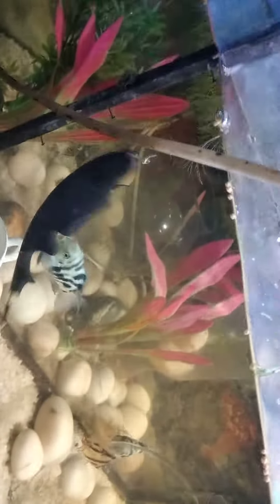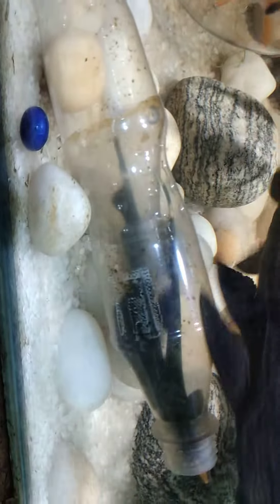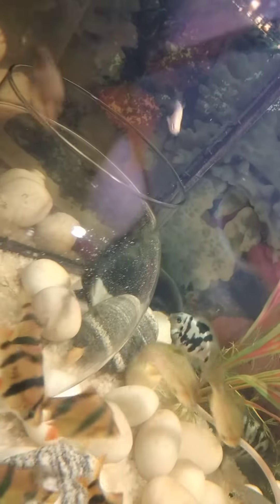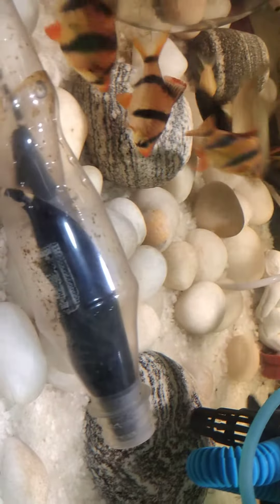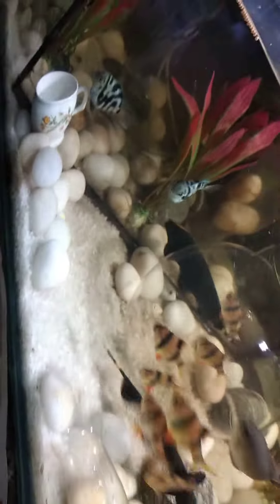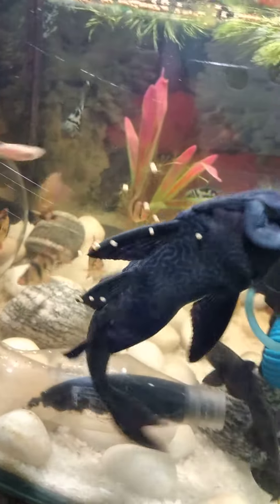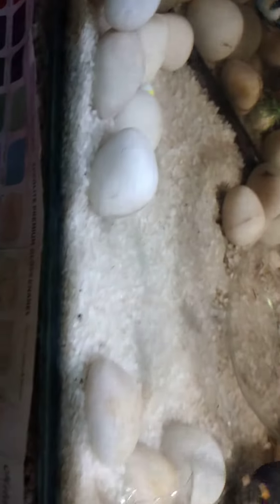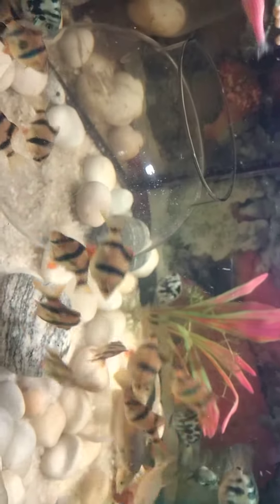Feather fish ! BlackFeatherfish Ghostknife fish (Apteronotus albifrons)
Feather fish are beautiful to watch. They are black in colour, timid and excellent treat to the eyes. They are also known as Ghost knife fish.